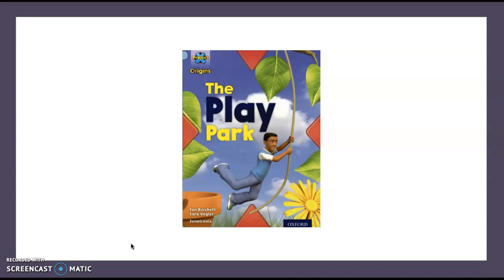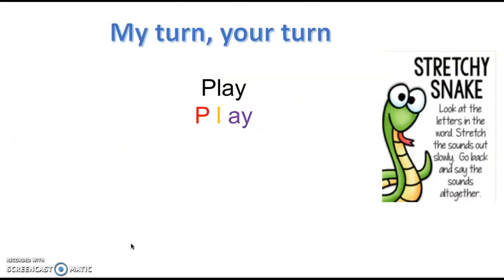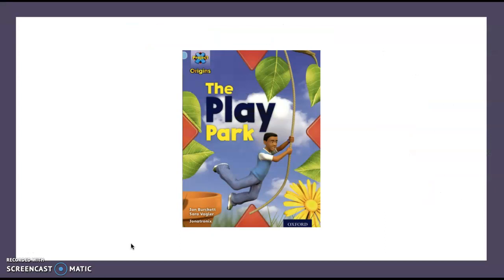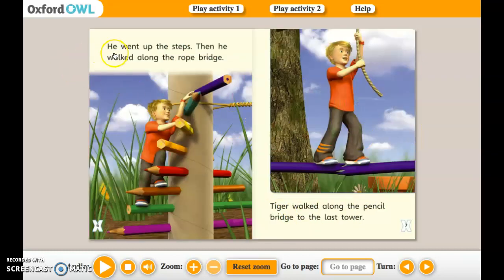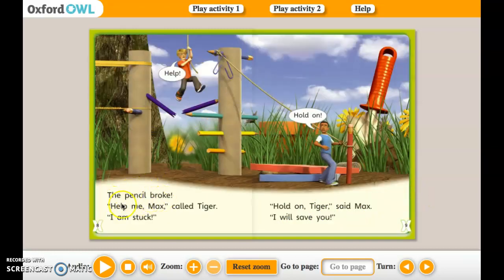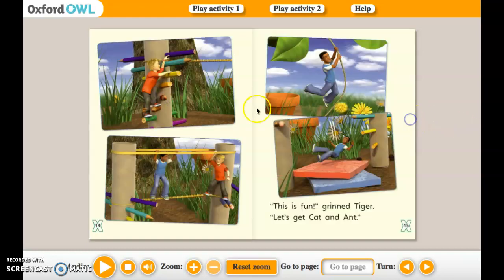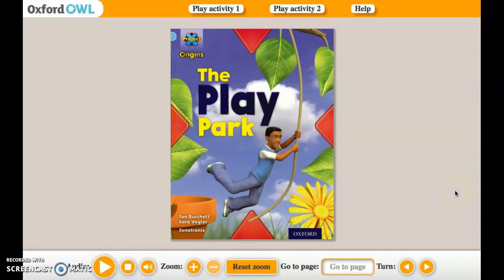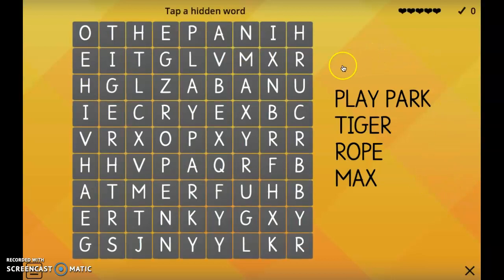Blue- The Play Park